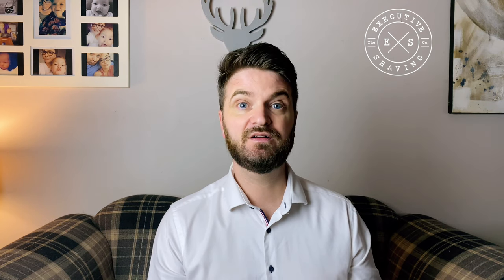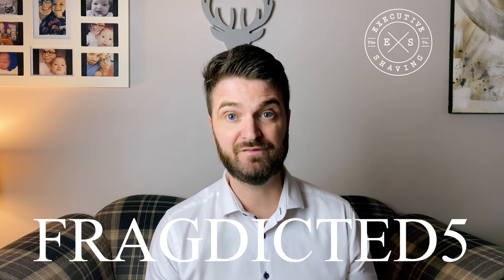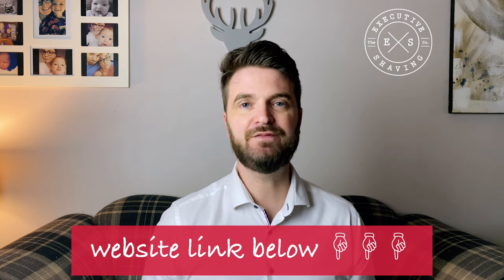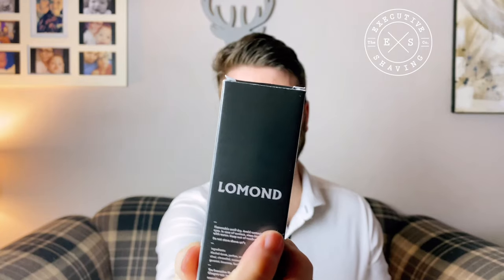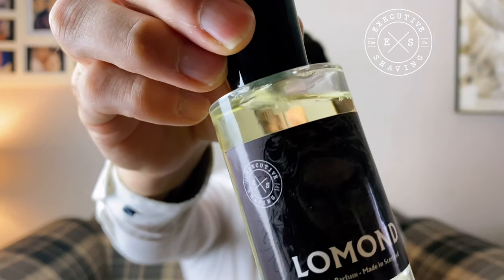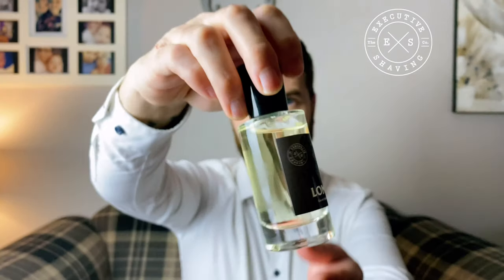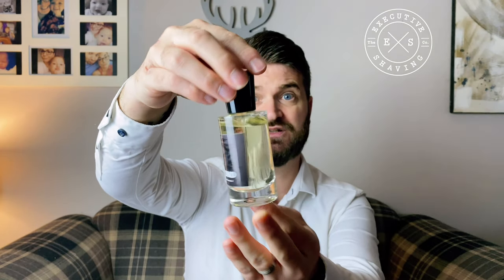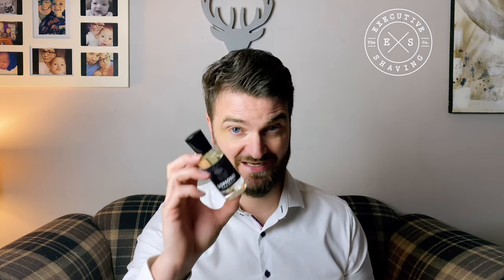Executive Shaving Lomond fragrance review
In this video I review Lomond, a fragrance from Executive Shaving.

Donate just £3 it all goes towards growing and improving the channel.

Rosa Salas Perfumes Code: FRAGDICTED